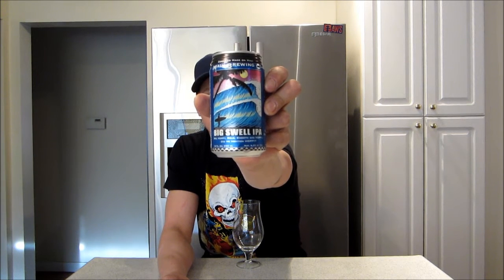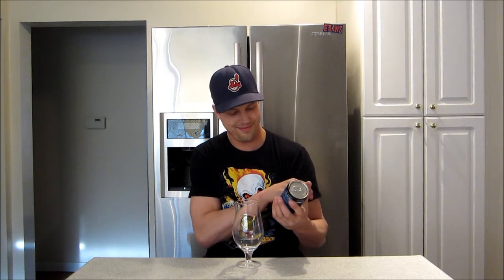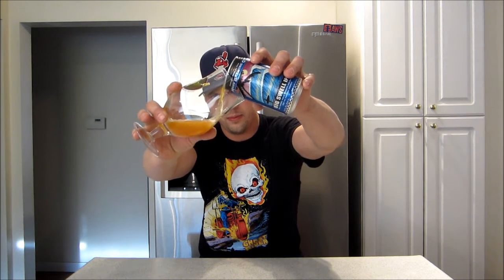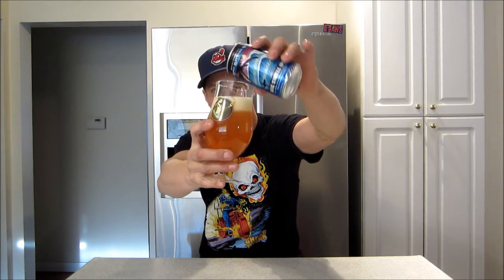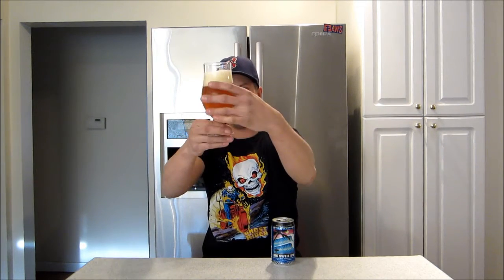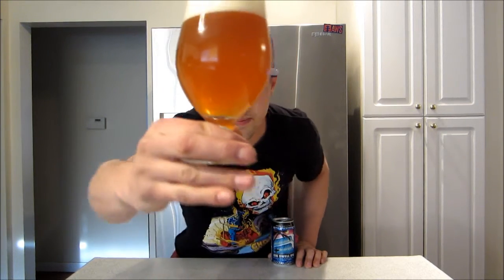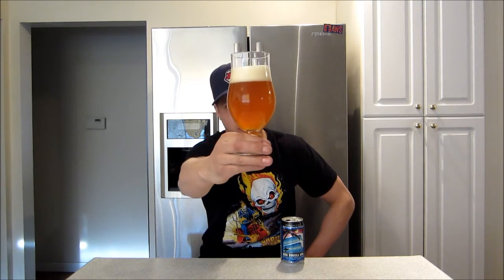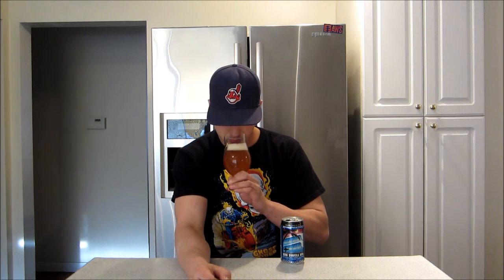Beer Review: Maui Brewing Co Big Swell IPA (Review #199)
Beer Review: Maui Brewing Co Big Swell IPA